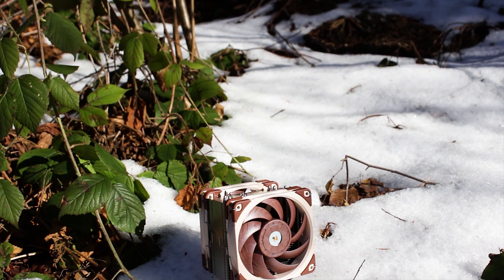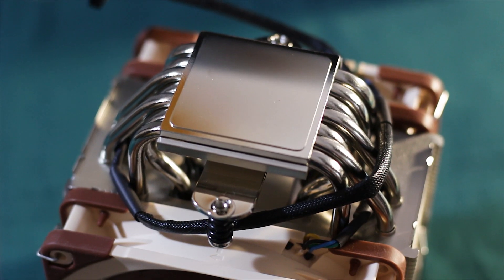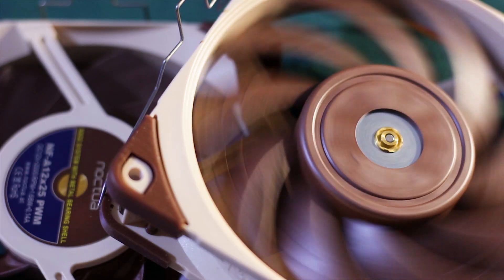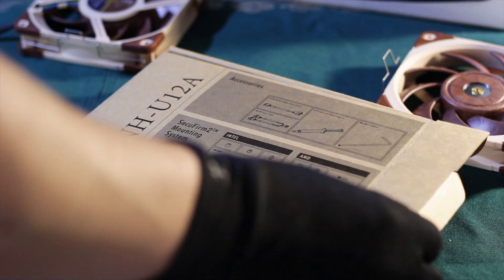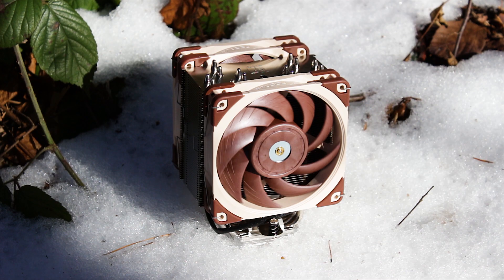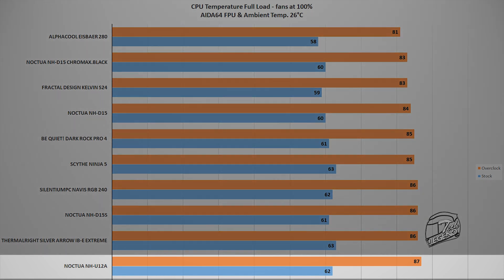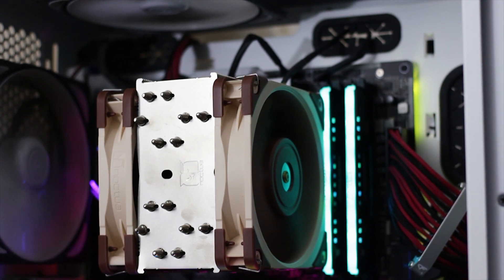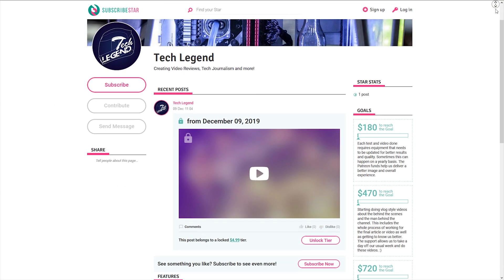Noctua NH-U12A CPU Cooler Review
Support us!

Tech-Legend.com & Tech-Legend are a participant in the Amazon Services LLC Associates Program, an affiliate advertising program designed to provide a means for sites to earn advertising fees by advertising and linking